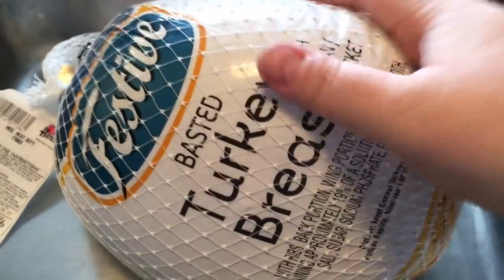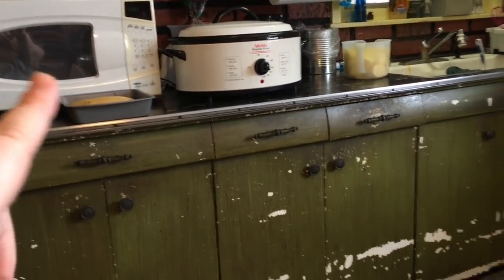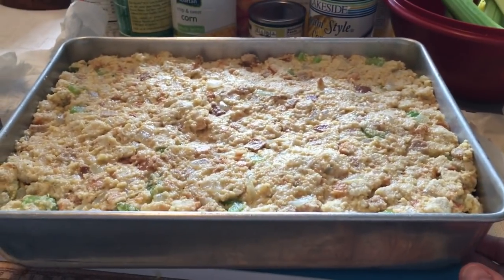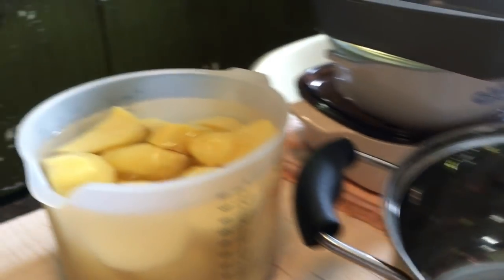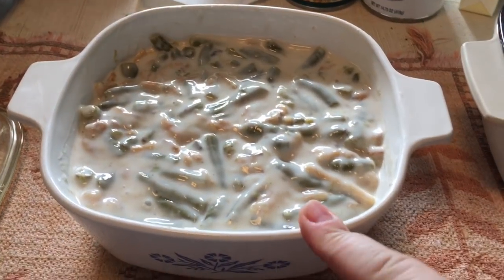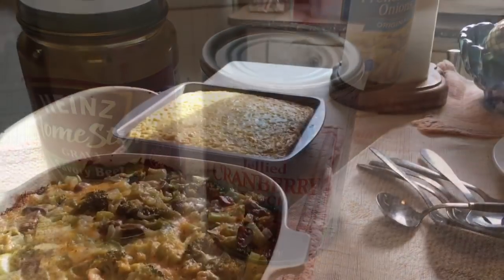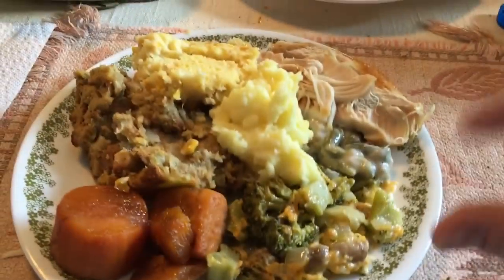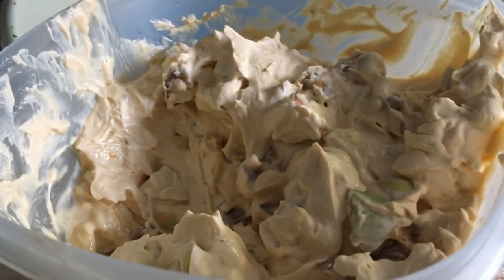Christmas Dinner: Jan. 13, 2018